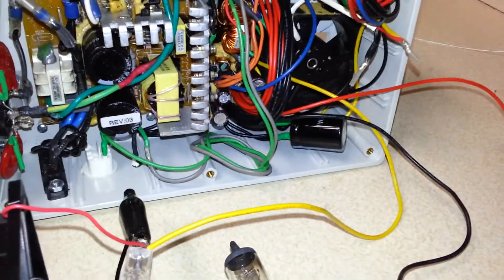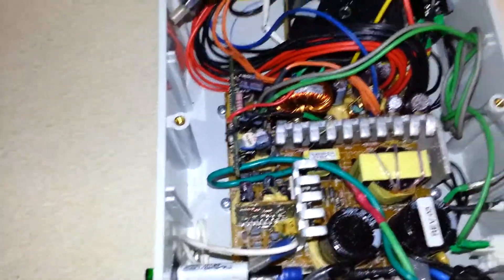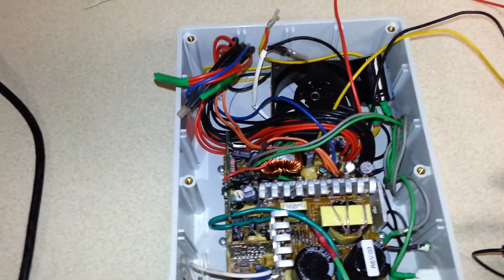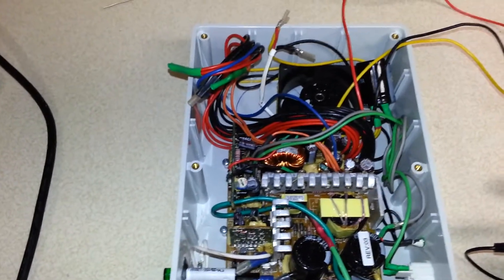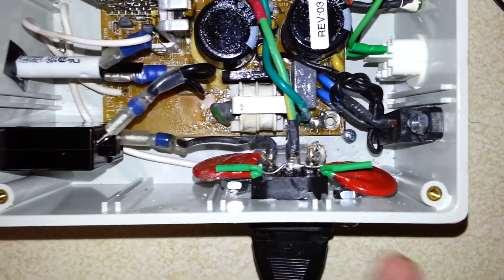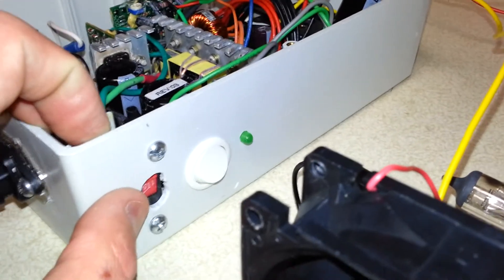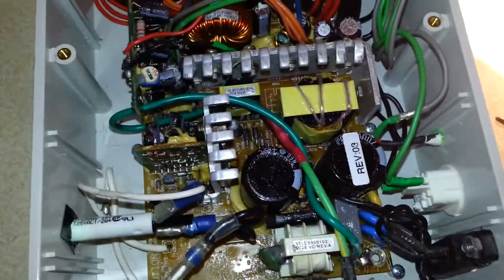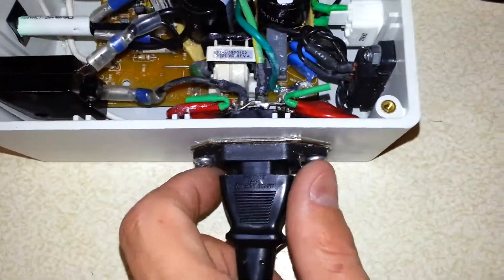Low voltage Whole house power supply for usb charg